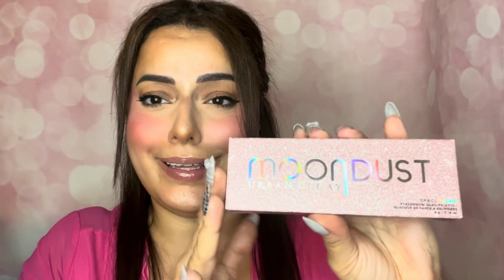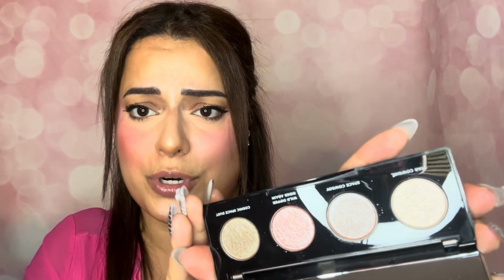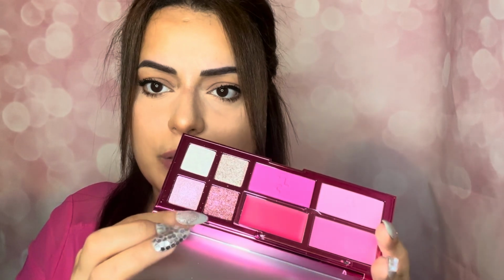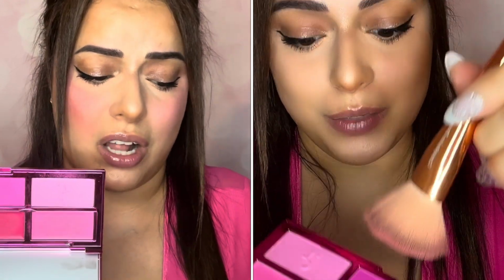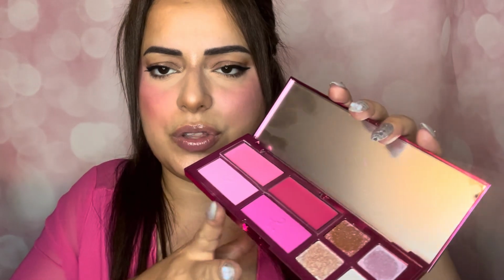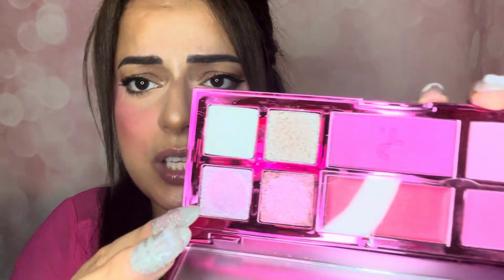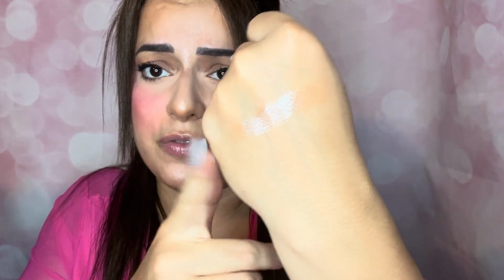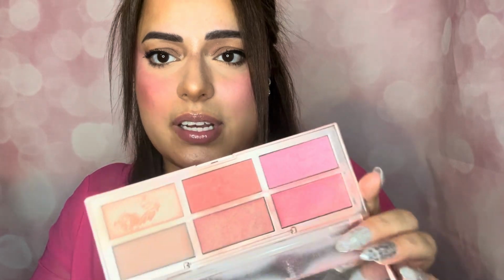URBAN DECAY SPACE COWBOY MOONDUST VS PATRICK TA MAJOR HOLIDAY PALETTES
HELLO EVERYONE! 💕Today I have an exciting video!! 🙌🏼 I will be reviewing and swatching the new URBAN DECAY SPACE COWBOY MOONDUST PALETTE AND COMPARING IT WITH THE PATRICK TA MAJOR HOLIDAY FACE PALETTE 😍😍😍

Xo Liz

In a world where you can be anything,
be kind. ☮️